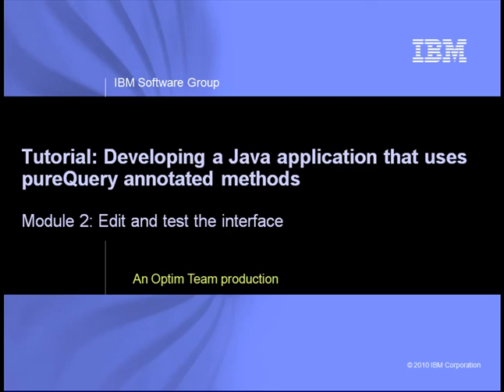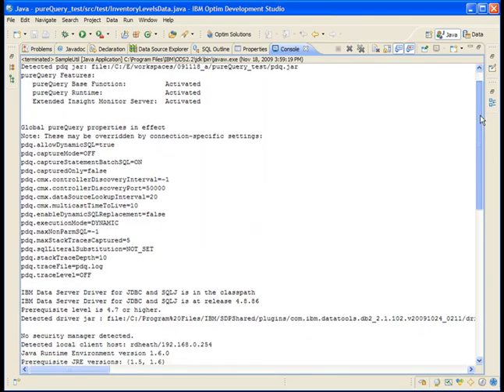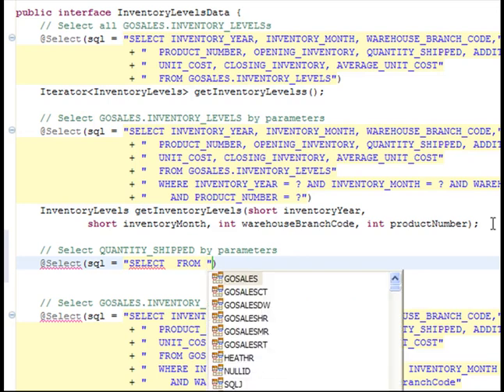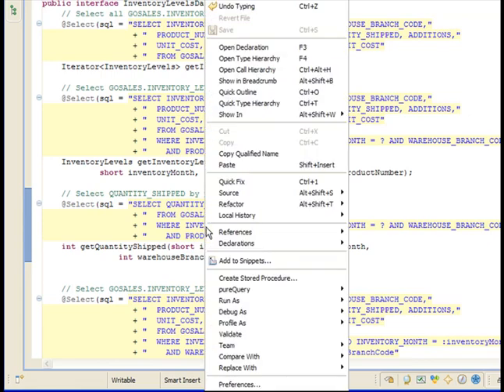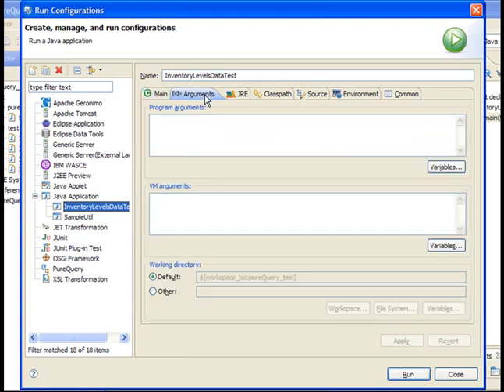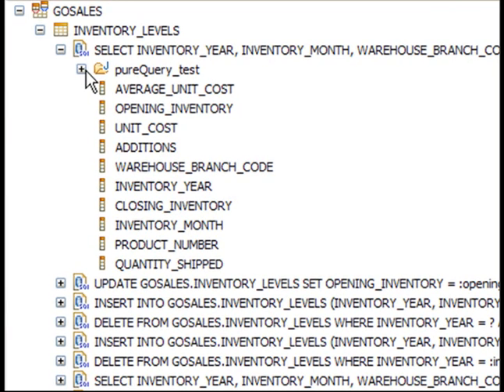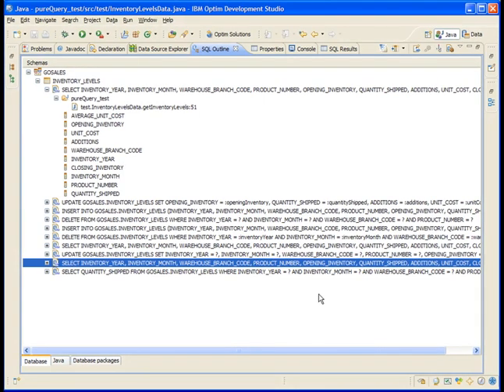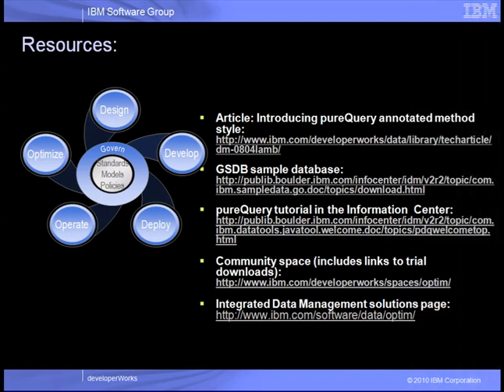Developing a Java application that uses pureQuery annotated methods Part 2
Brief abstract:
This three-part video series introduces you to some of the features in Optim™ Development Studio that you can use to develop a Java application that uses pureQuery annotated methods.
What you will learn:
§In the second module, you will learn how to modify the application with SQL, test it, and use the SQL Outline to navigate between the Java source code and SQL.
Presenter name: Optim Enablement Team

BIO: The Optim Enablement team has worldwide responsibility for providing technical enablement for IBM Optim solutions for Integrated Data Management, which include solutions for accelerating application delivery, optimizing performance, and facilitating database administration, among others.  for more information about these Integrated Data Management solutions.